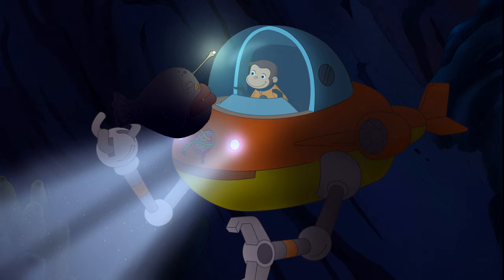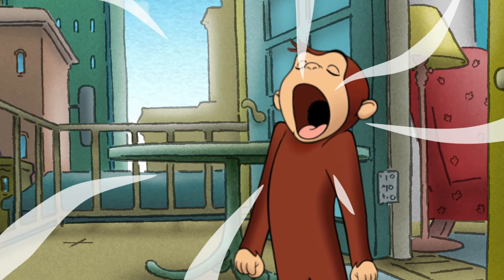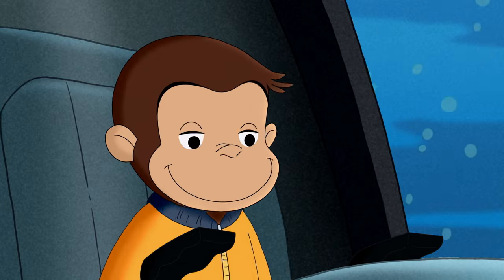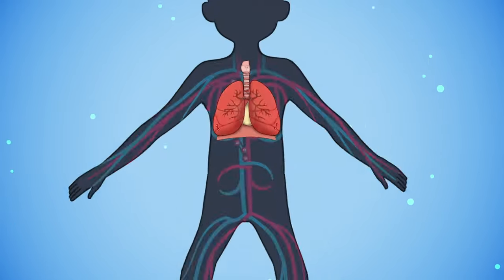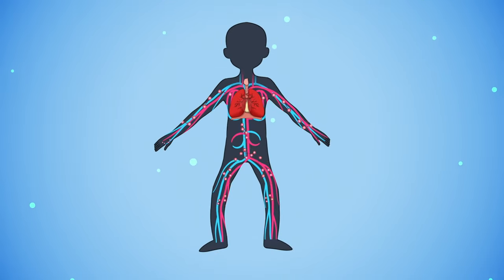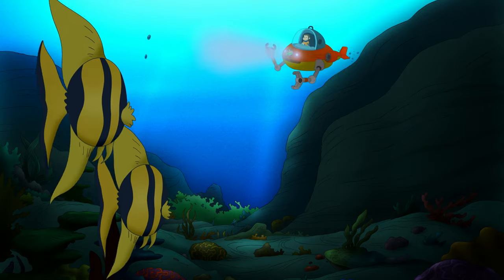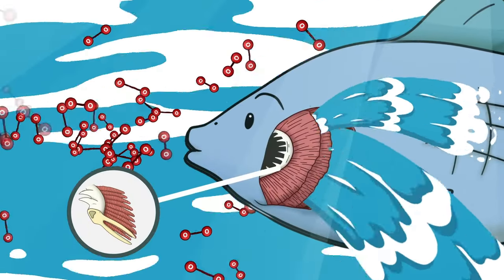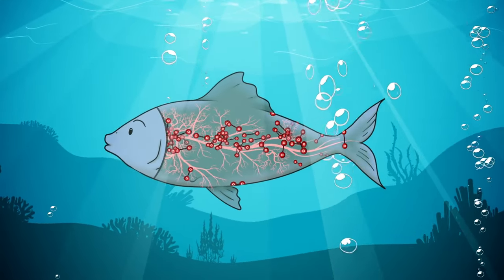How Do Fish Breathe? | CURIOUS QUESTIONS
We can’t breathe underwater. So how do fish do it? Come along with Curious George and let’s find out!

Narrated by: Tauri Miller

Written by: Sarah Crosthwaite
Produced by: Matt Levy
Production Company: Concrete Media
Original Animation: Diego Corbino
Editorial & Sound Design: Coert Donohue
Post Producing: Teresa Camacho & Andrew Mumm
Executive Producers: Judy Meyers

About Universal Kids Preschool:
Welcome to Universal Kids! We are a kid-focused ecosystem representing the world of NBCUniversal family brands with quality shows for kids of all ages. Whether it's going on magical adventures with Dreamworks Where’s Waldo?, playing fun games with Ruff-Ruff, Tweet and Dave, or exploring the “hooman” world with the Floogals, Universal Kids is the network families can enjoy together. Check us out on TV, On Demand, online, and via the Universal Kids apps (iOS, Android, Apple TV, and Amazon FireTV)!